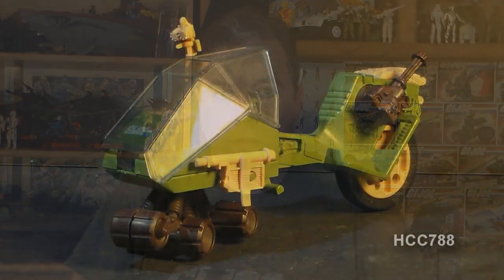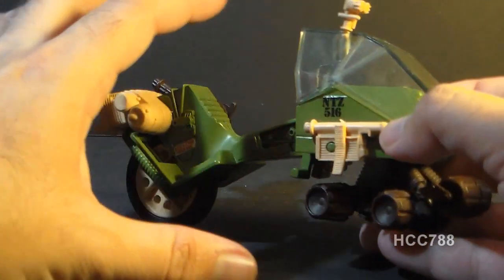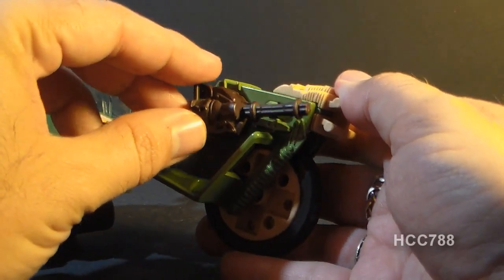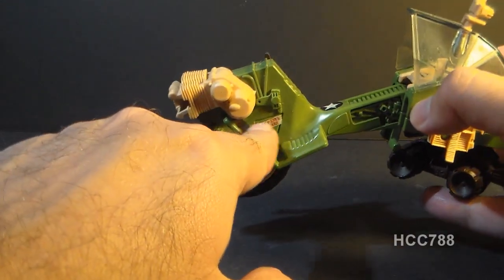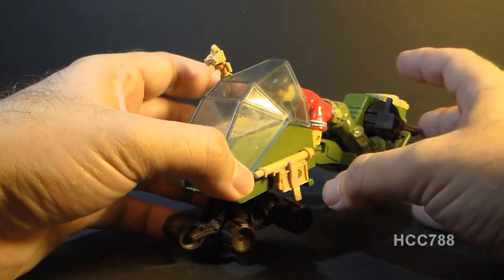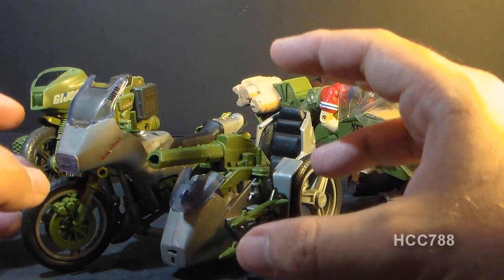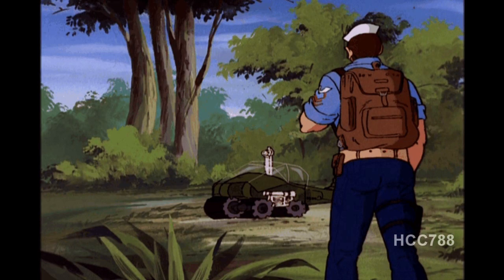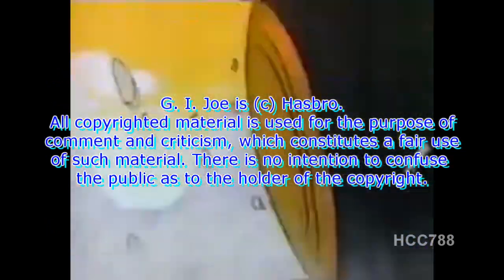HCC788 - 1986 L.C.V. RECON SLED - vintage G. I. Joe toy review! HD S02E29